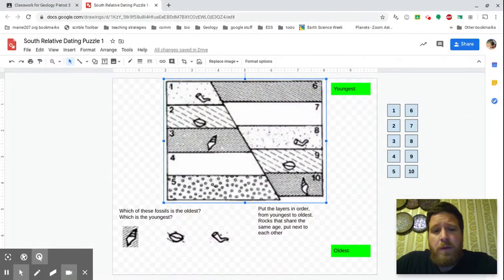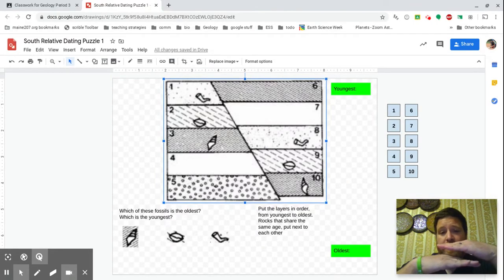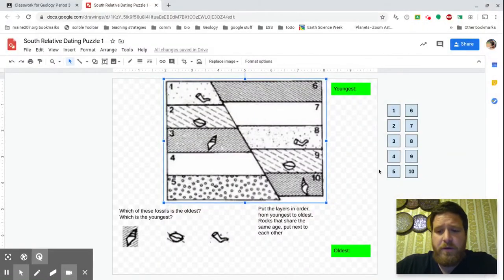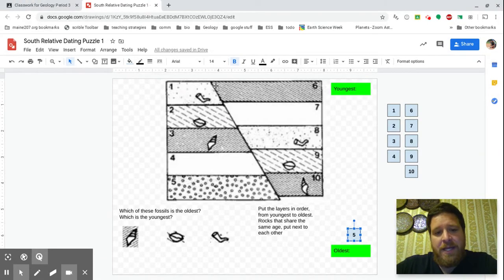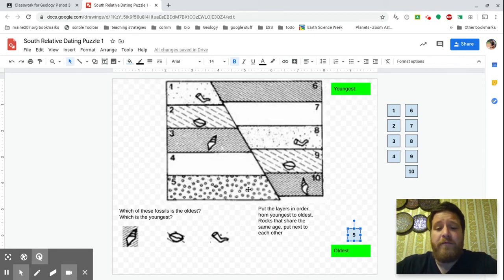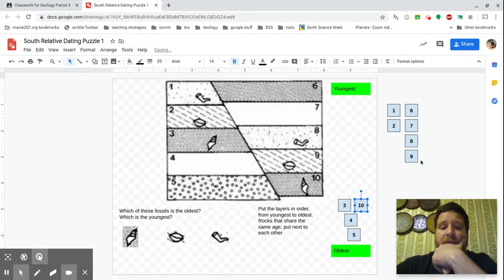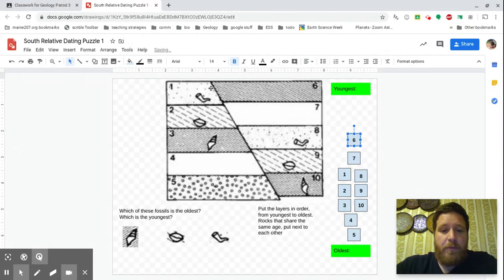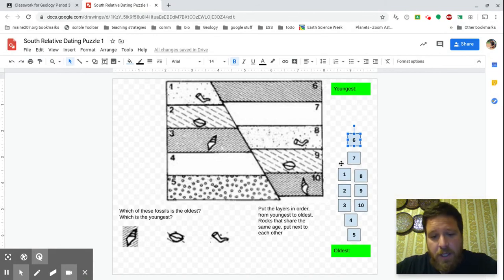Relative dating puzzle explained